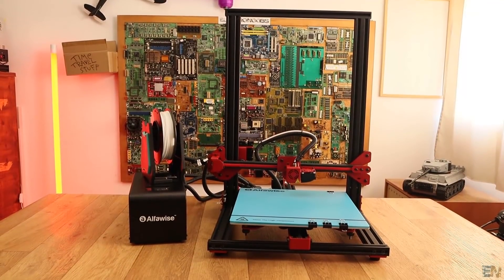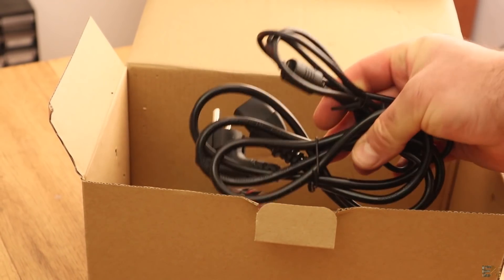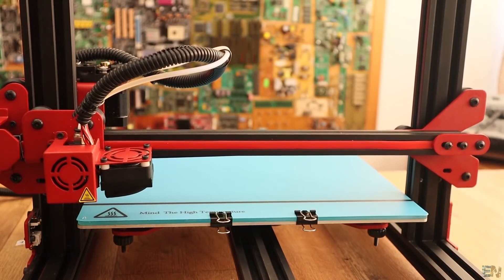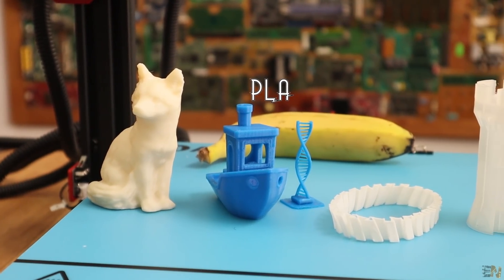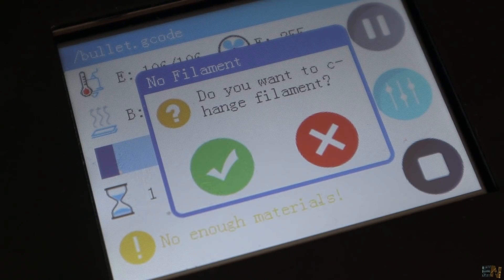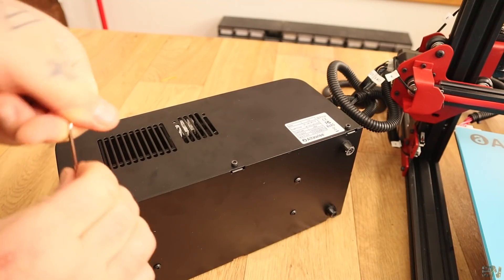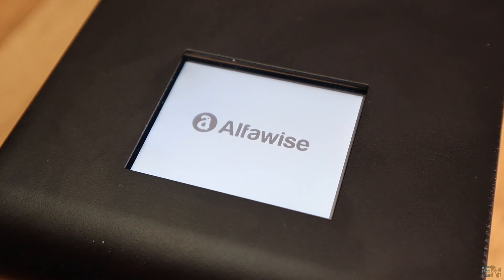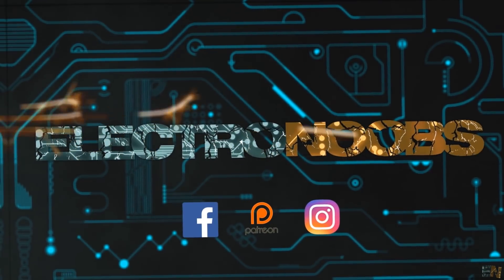Alfawise U20 | review 2018 | CR10 compare